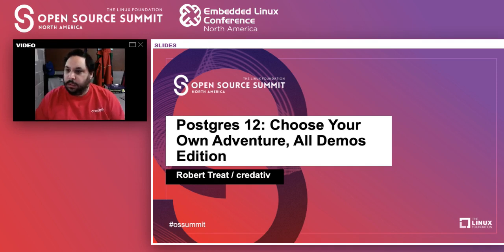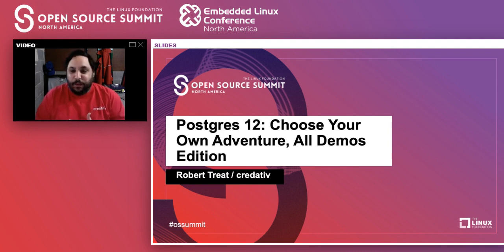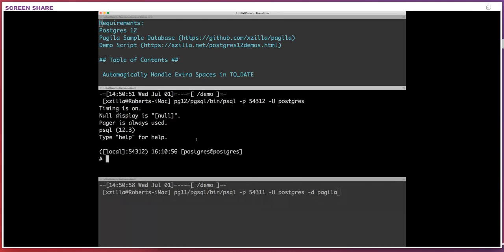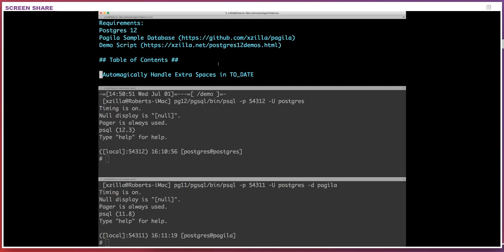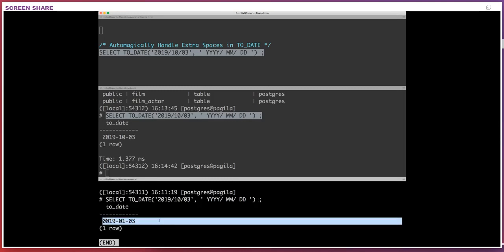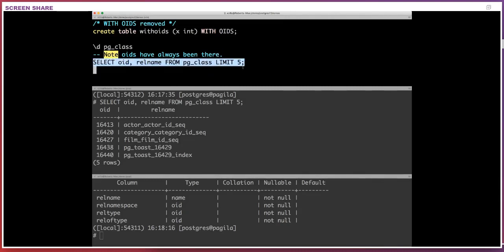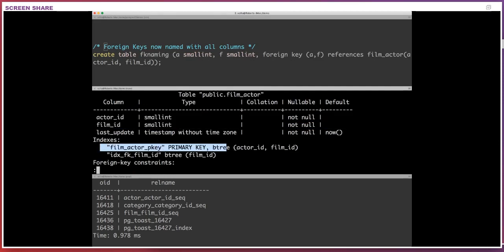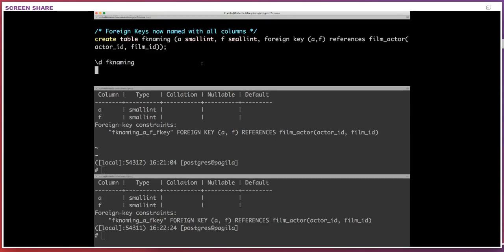Postgres 12: Choose Your Own Adventure, All Demos Edition - Robert Treat, credativ